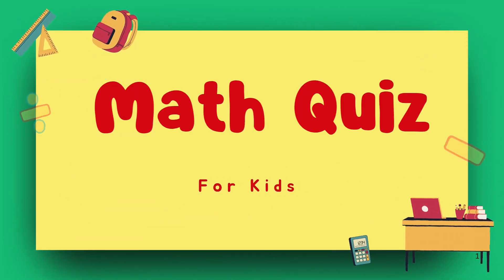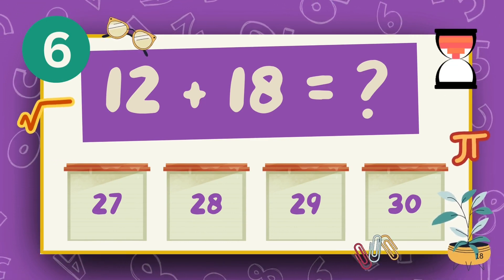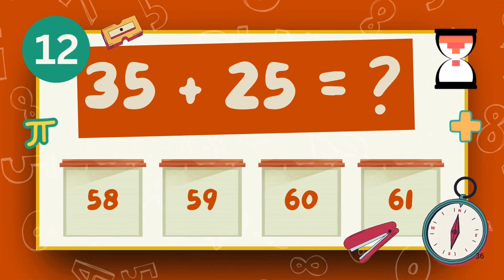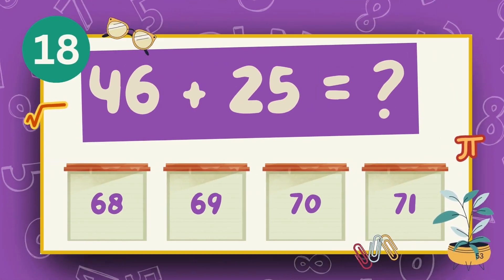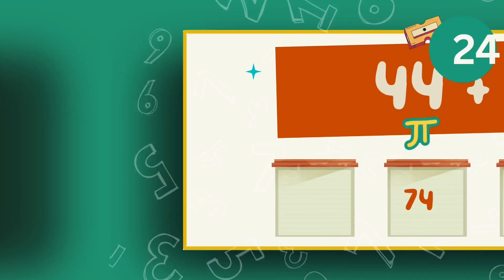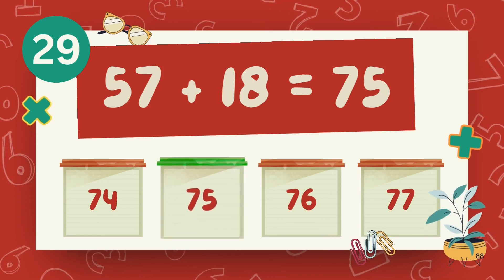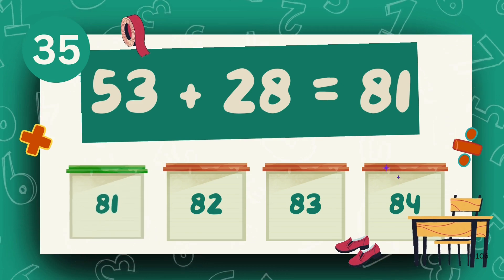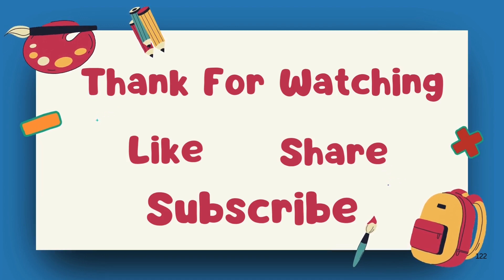➕ Grade 2 Addition Fun! | Add Numbers Up to 100 🧮🎯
Welcome to the Grade 2 Addition Quiz! 🎉➕
This interactive video is specially designed for 2nd-grade students to practice adding numbers up to 100 in a fun and colorful way. With timed questions, bright visuals, and multiple-choice answers, kids will enjoy learning while improving their math skills.

Perfect for building speed, accuracy, and confidence, this video makes addition exciting and easy to understand for young learners.

✨ What Kids Will Practice:
✔️ Adding single and double-digit numbers (up to 100)
✔️ Mental math and quick problem-solving
✔️ Number sense and fluency
✔️ Fun quiz challenges with instant feedback

Homeschool & classroom practice

Daily math warm-ups

After-school learning fun

🎮 Play along, pause to think, and try again to become an addition master!